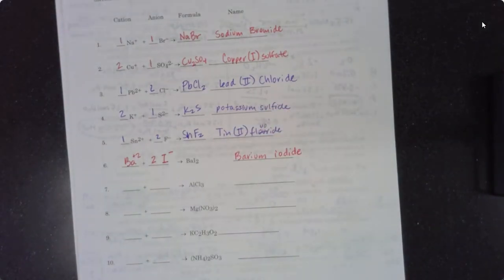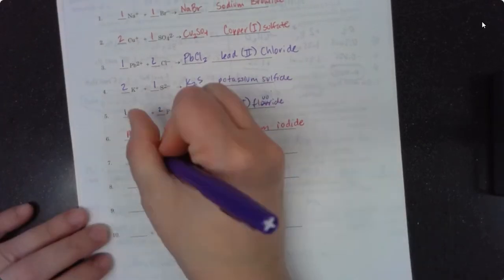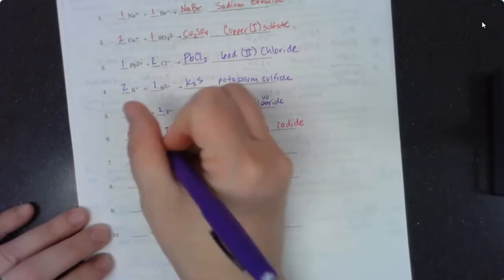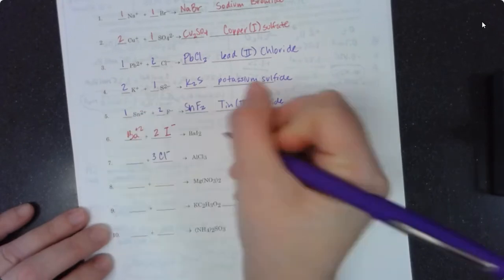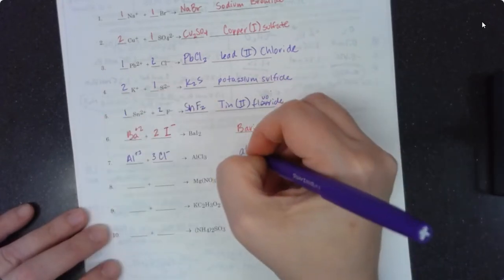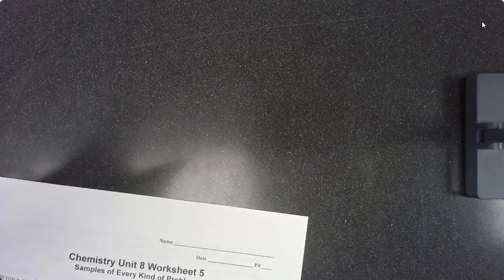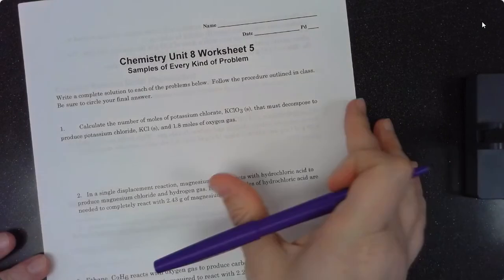Chemistry Unit 8 Emp Practice Solutions and U8WS5